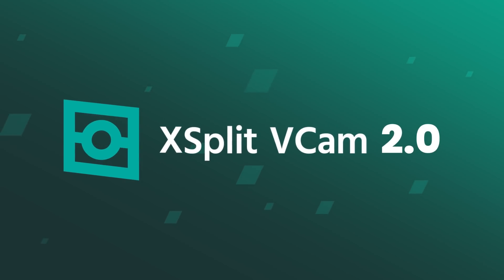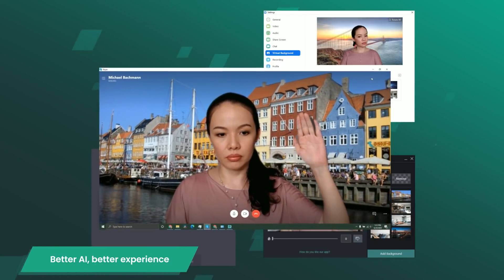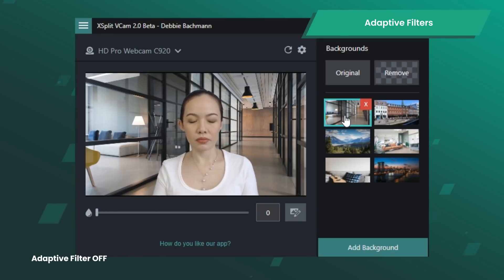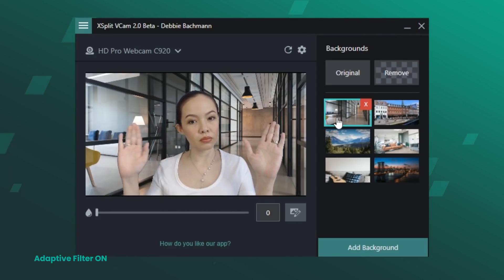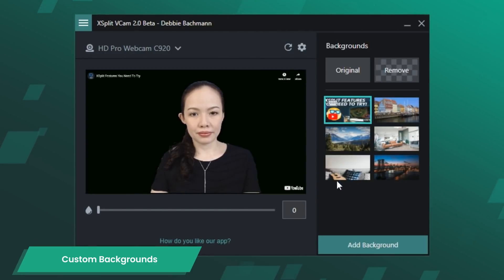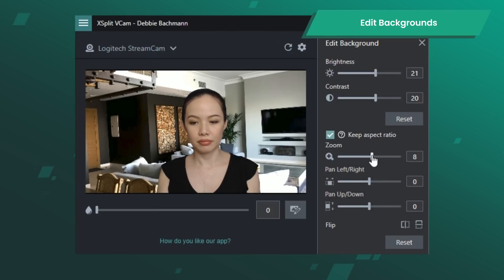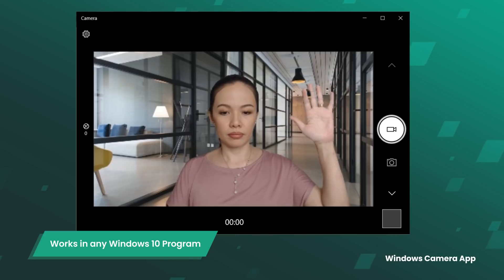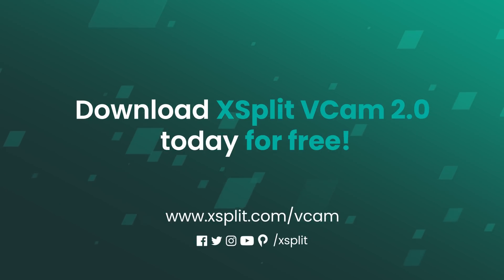✨XSplit VCam 2.0✨ The Best Background Removal App just got Better!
With the 2.0 update bringing a much better background removal detection and flexible background adjustment options, XSplit VCam takes the best background removal software and makes it even better.

🔵HUGE improvements to AI Detection
🔵Move, resize and zoom in on your image
🔵New Adaptive Filter brings flawless movement